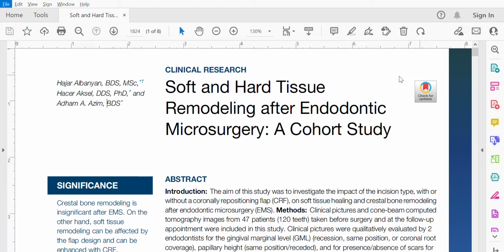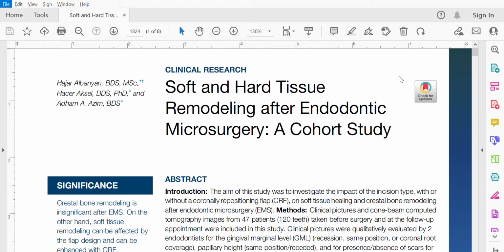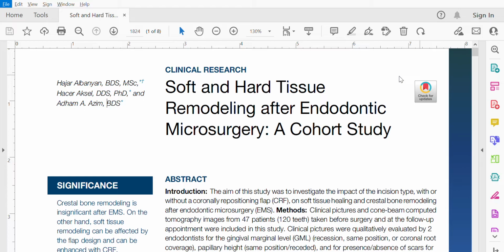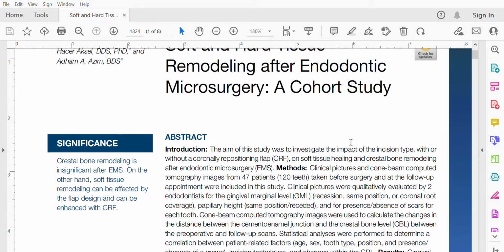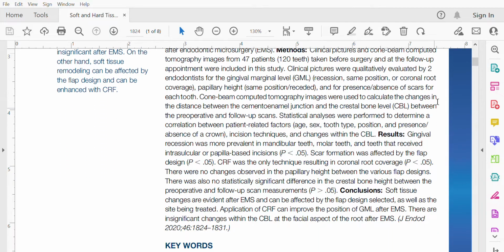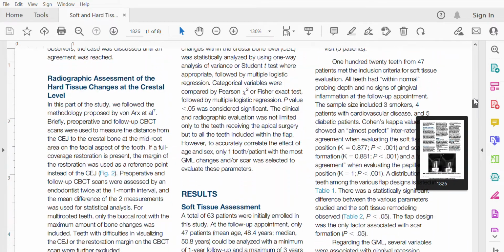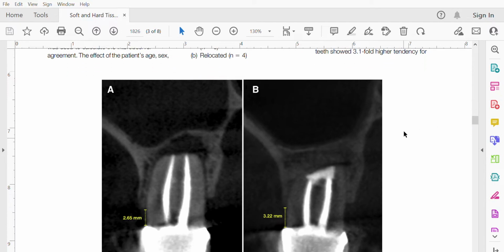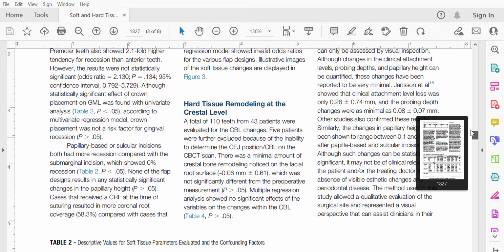Hajar Albanyan,Adham A. Azim,et al 2020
Soft and Hard Tissue Remodeling after Endodontic Microsurgery A Cohort Study